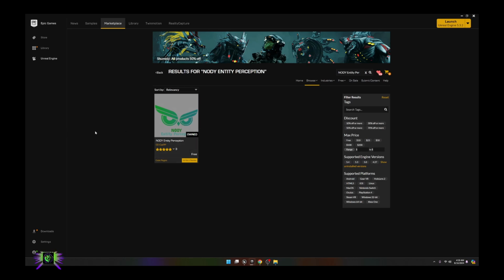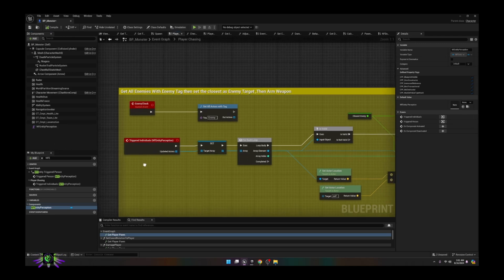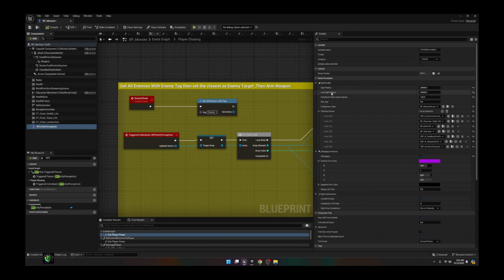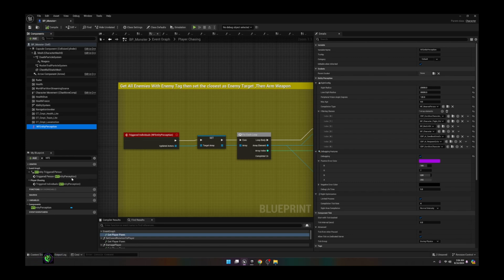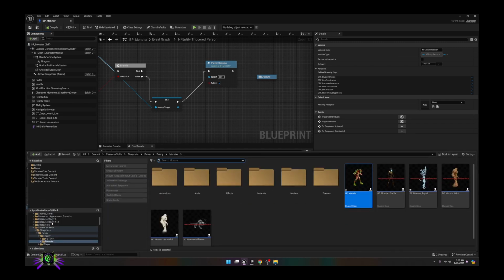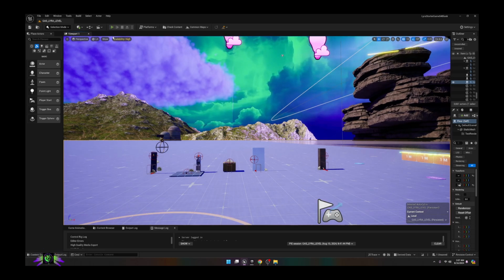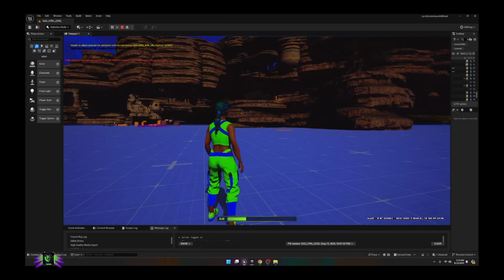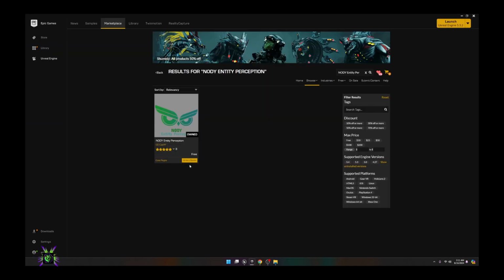MUST HAVE FREE PLUGIN for Unreal Engine 5.3/5.4 Users! STOP Using - All Actors Of Class In Your AI!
This plugin allows users to get the actors they want instead of querying all actors in a level when only wanting to query a few!